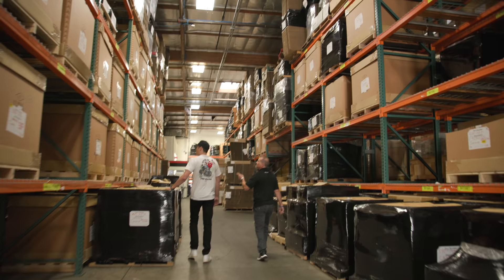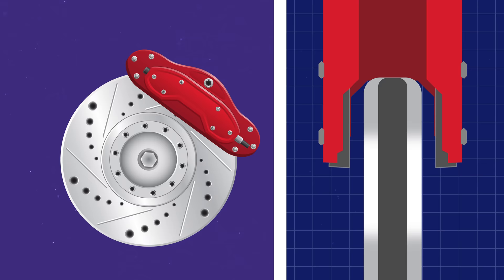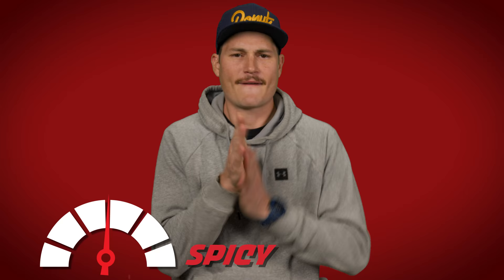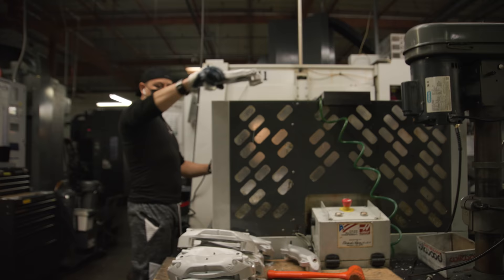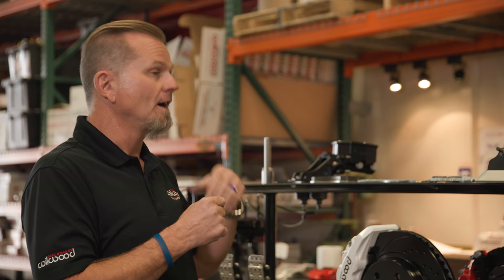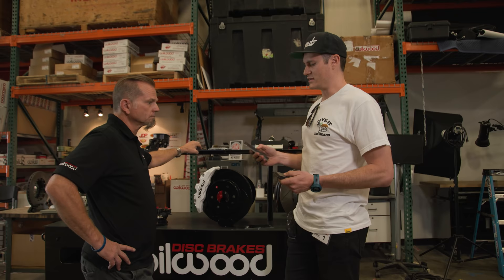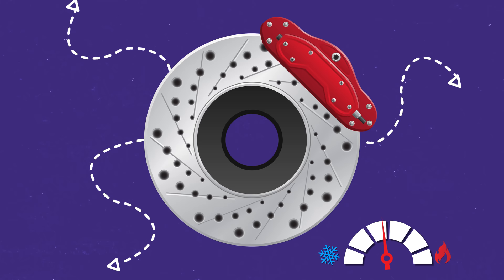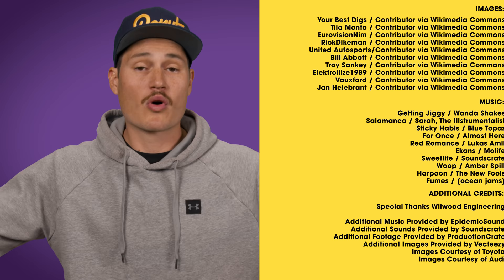Why Your Brakes Can't Melt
There's a facinating science behind the materials that manufacturers choose for each brake pad. Today on B2B we'll learn the reasoning behind these choices, and learn about how these materials are engineered as we explore Wilwood's fabrication facility. We're about to show you why you should be getting as excited about your brakes as you are about that fancy new turbo you just spent your last paycheck on.